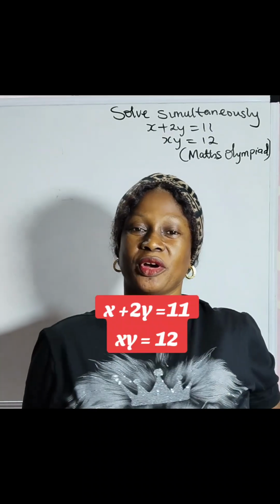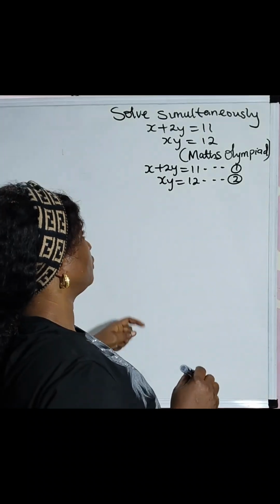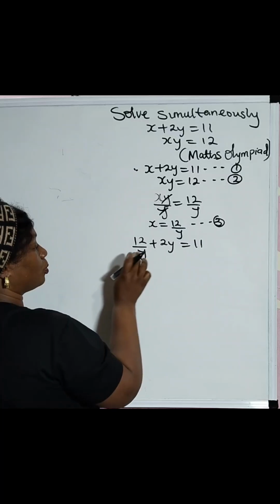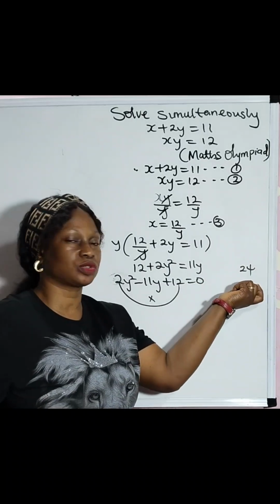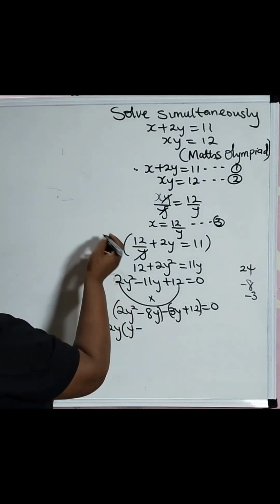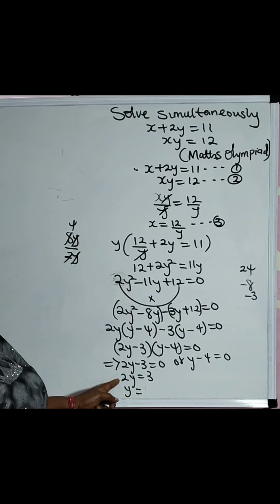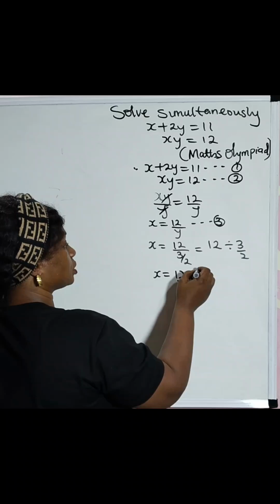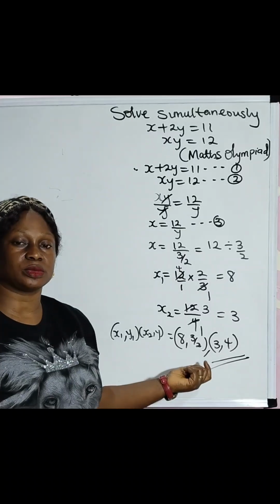Solve This Tricky Equation Pair! | x + 2y = 11, xy = 14"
Can you solve this system?
Given:
👉 x + 2y = 11
👉 xy = 14
Let’s solve it step-by-step using substitution and factorization!
Perfect for WAEC, NECO, and GCSE maths prep.